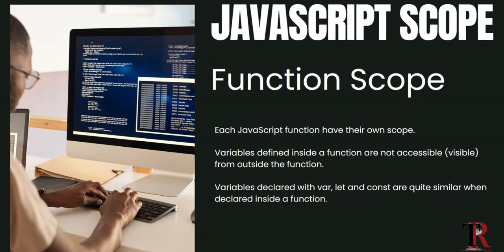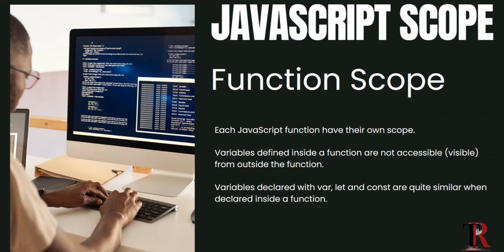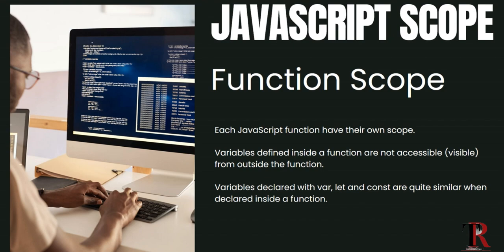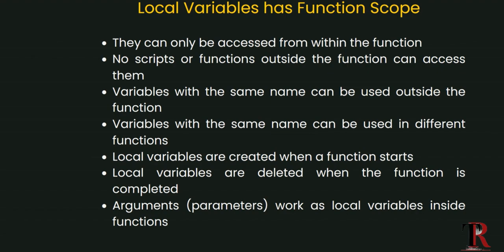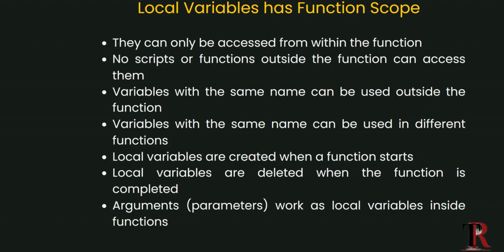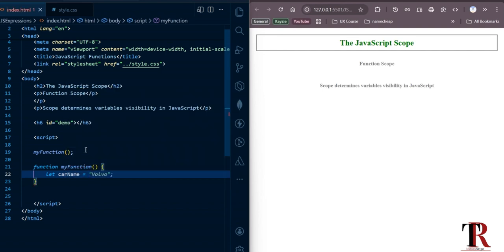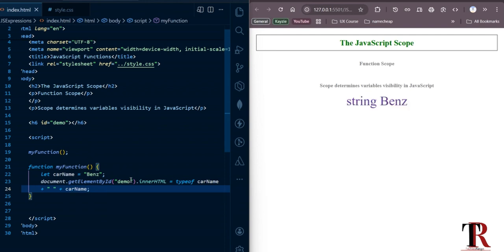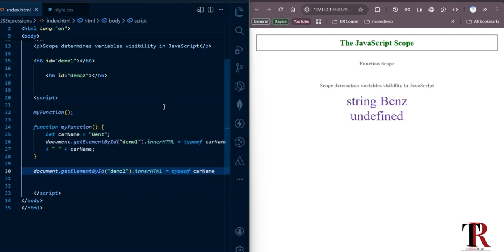Function Scope in JavaScript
Understand how function scope works in JavaScript and how variables behave inside functions.